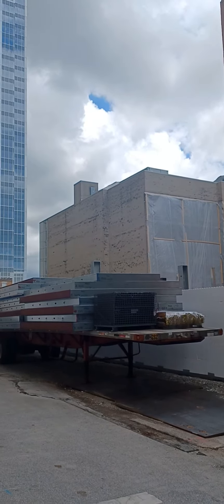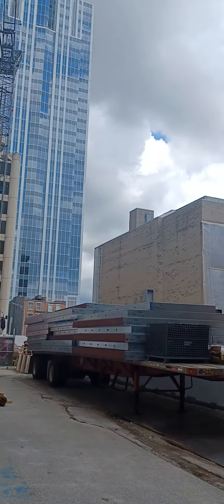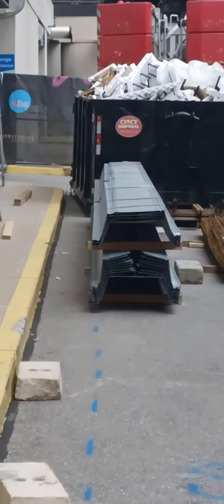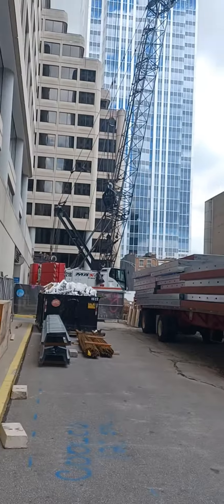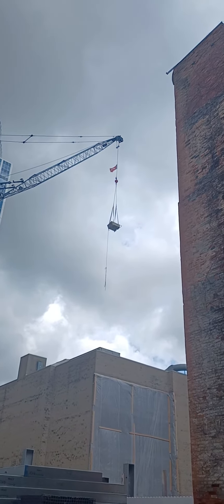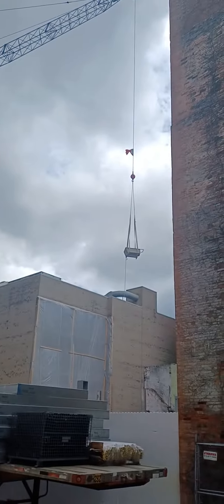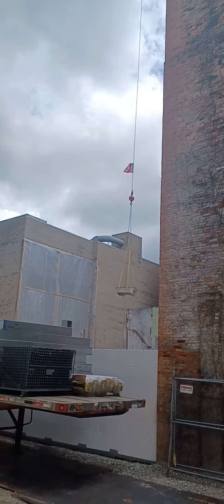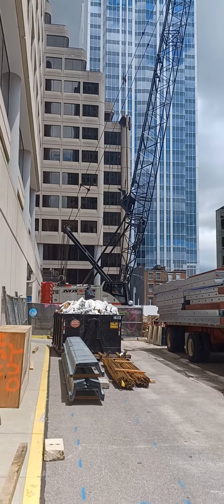Hotel 🏨 Update 6-12-23